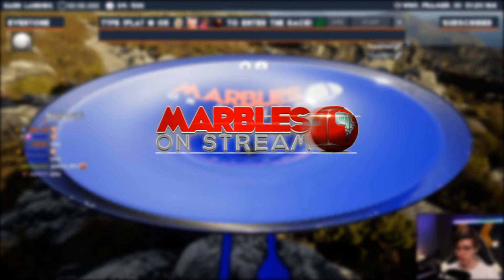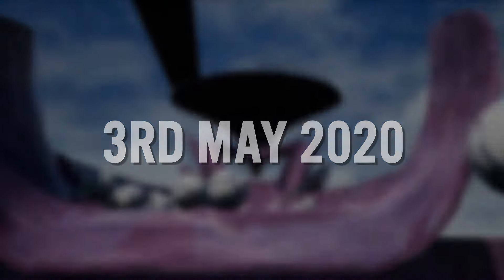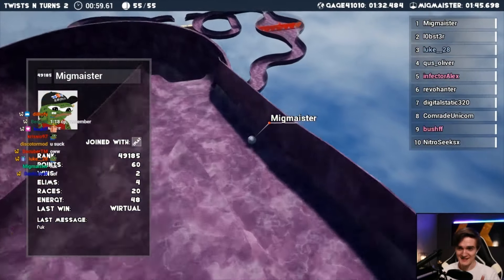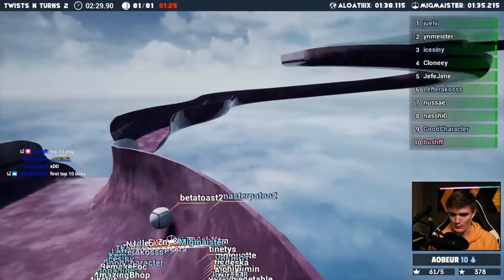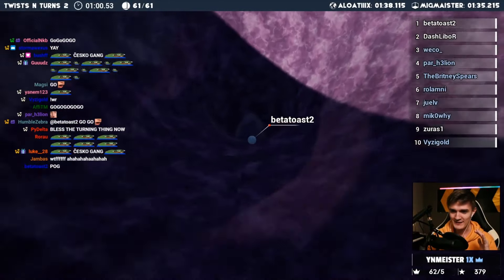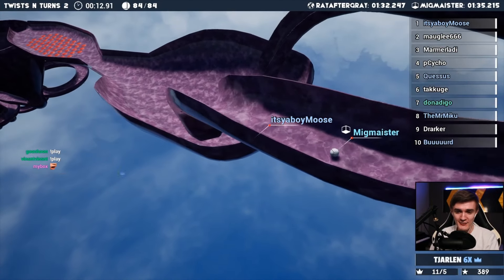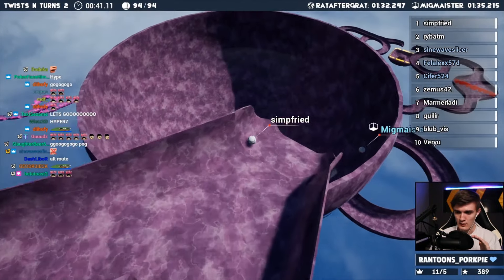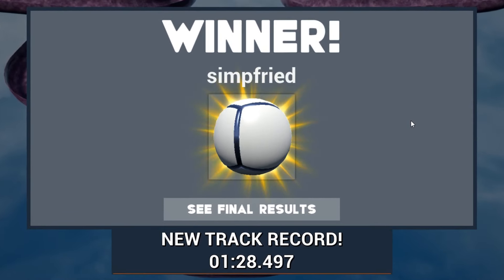How Twitch Chat got a World Record in Marbles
Me and Twitch Chat attempted to get a world record in Marbles on Stream, a game where you literally just watch marbles roll down a track... Hoping that we would see one roll down the track faster than any other marble in history.

Final Fantasy XIII Battle Theme
Gran Turismo 2 OST - Blue Line Instrumental